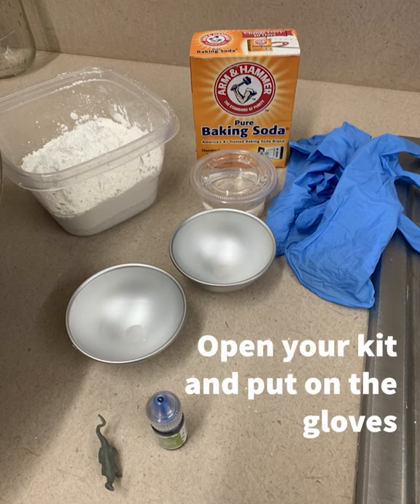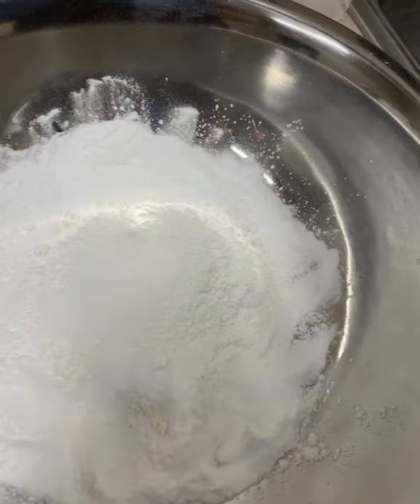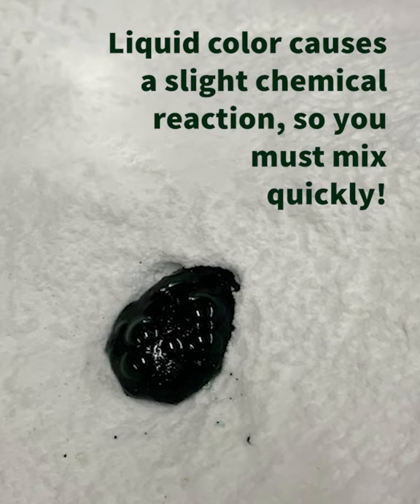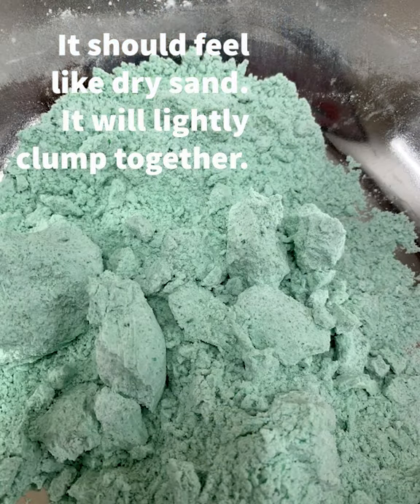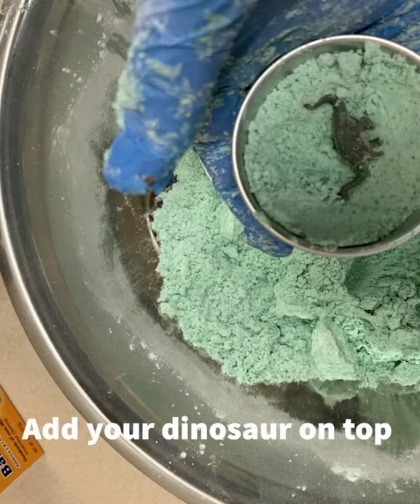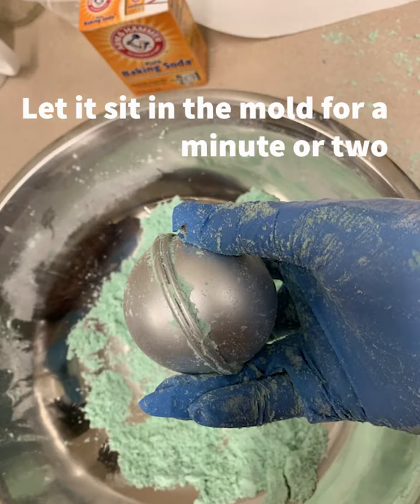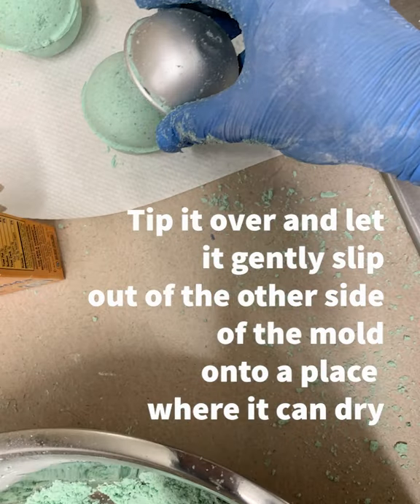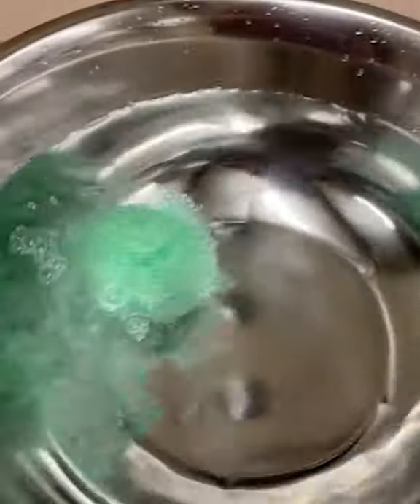August Teen Bath Bomb Kits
Instructions on how to make bath bombs using the Teen Grab & Go Kit that can be picked up at the library for the month of August. See the library for more details.